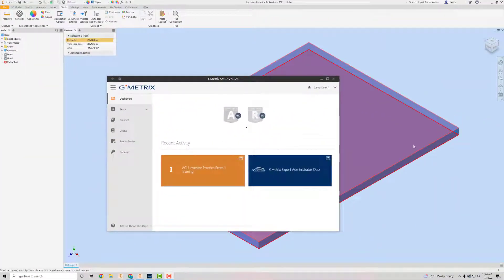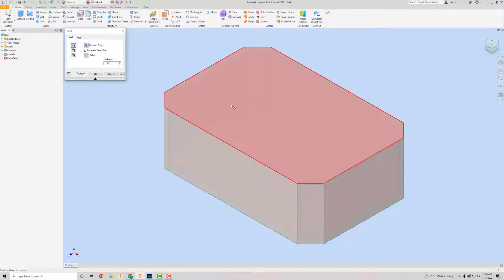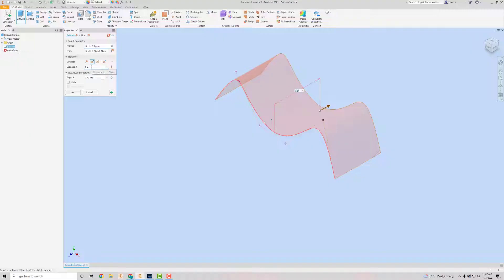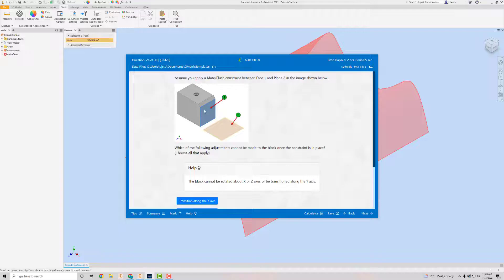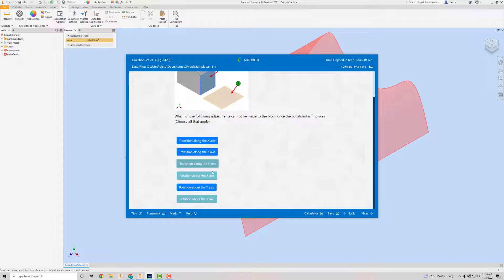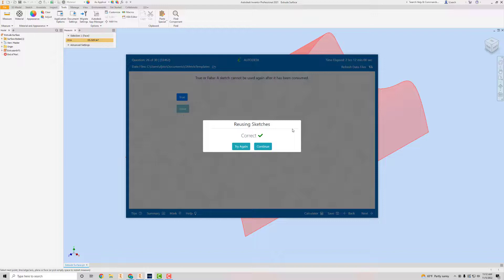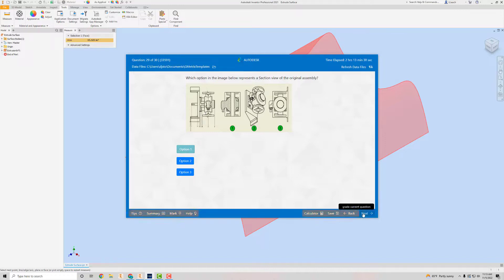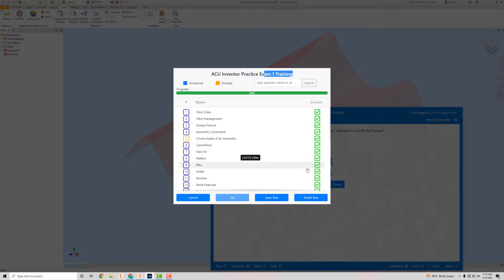GMETRIX AUTODESK INVENTOR CERTIFIED USER - PRACTICE EXAM #1 (QUESTIONS 21-30)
This is the part 3 practice exam only.  Just knowing the answers to these won't help much. You have to know the procedures used to do well on the actual exam.